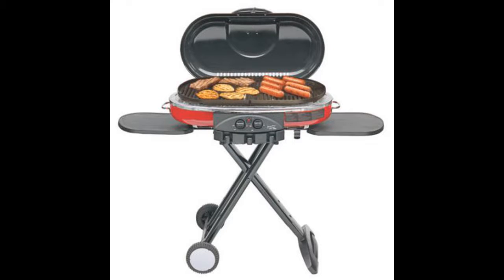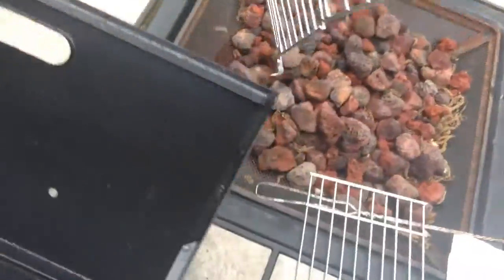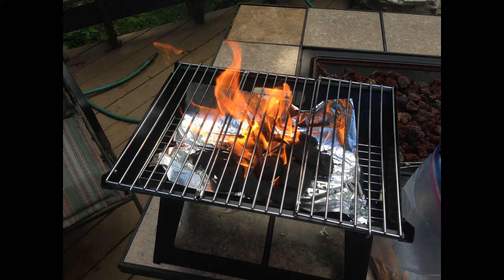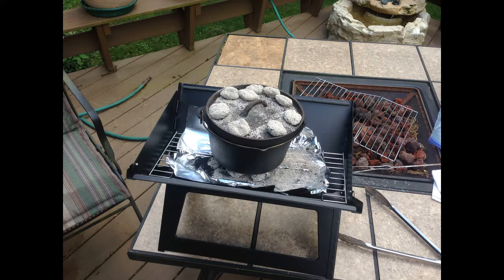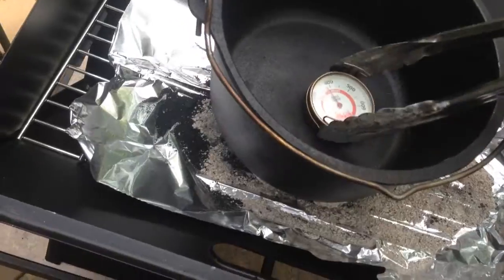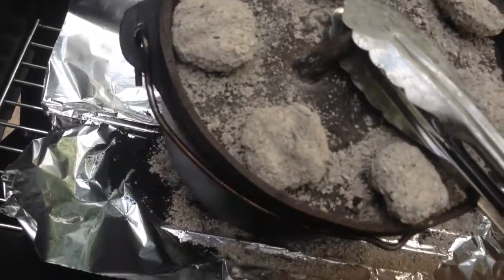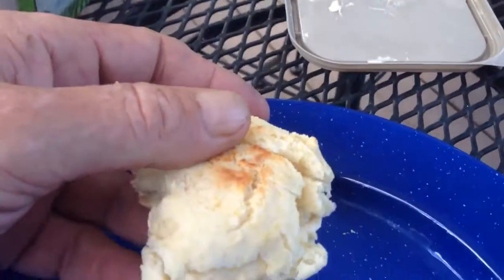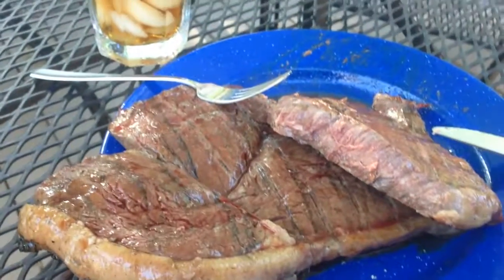Foldable Charcoal Grill